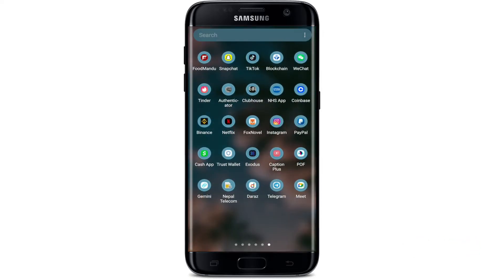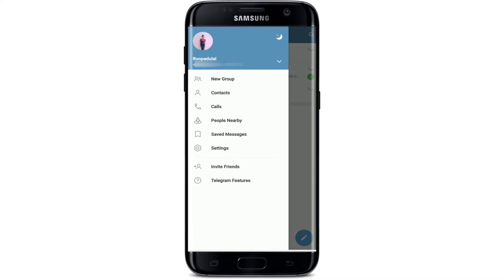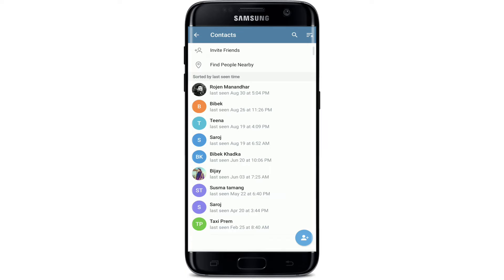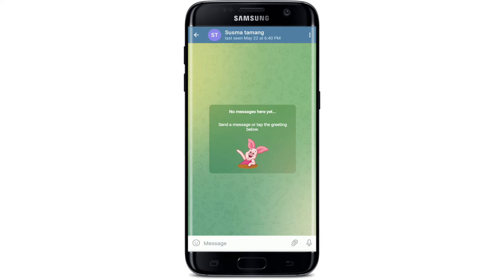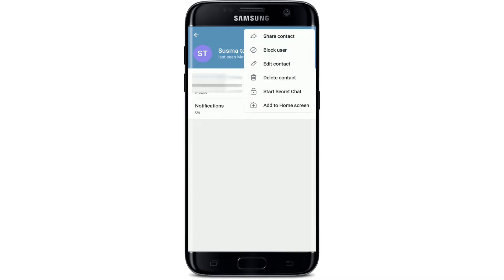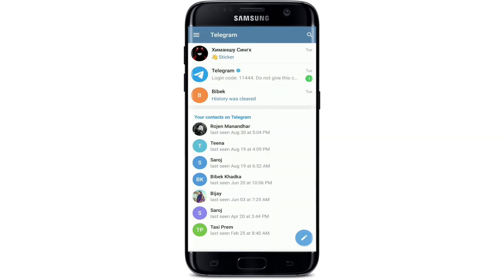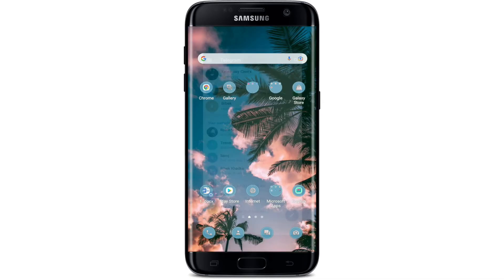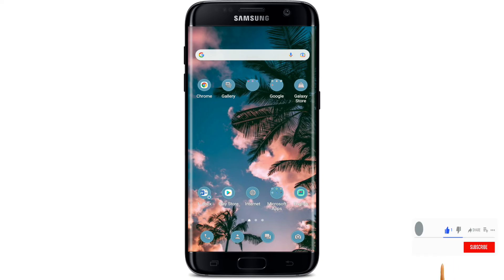How to Delete Contact on Telegram | Remove Contact from Telegram App 2021 | Telegram Tutorials 2021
In this video I'm going to show you how to delete contacts on Telegram.
in today's video we're going to be talking about deleting contacts on Telegram. This can be really helpful if you're getting spammed by someone or if they've blocked you and it's making it hard for them to get a hold of you. So let me show you how easy it is to delete them from your chats so that way there aren't any more problems. We’re going to show you how easy it is to delete contacts on Telegram. If you’ve got a lot of people in your contact list, this could be the easiest way for you to keep things tidy and uncluttered.
1. Open Telegram on your phone
2. Tap the menu button in the top left corner of the screen
3. Select "People and Groups" from the list that appears
4. Scroll down to see all your contacts, then tap on their profile picture to open up their settings menu
5. Choose "Delete Contact"
0:00 - Intro
0:26 - How to Delete Contact on Telegram
1:15 - Outro